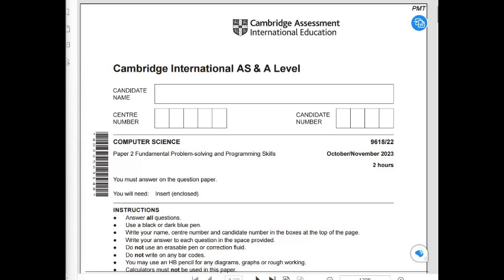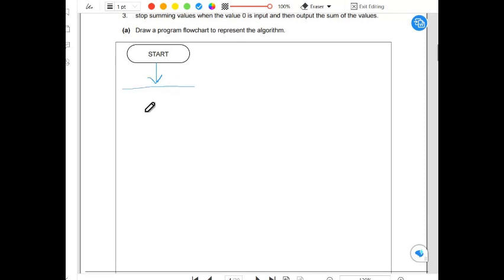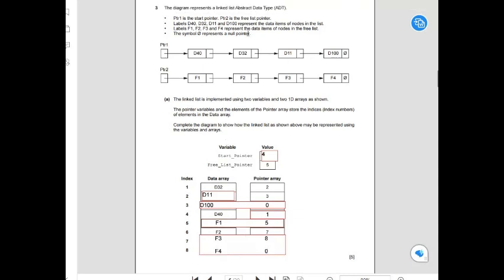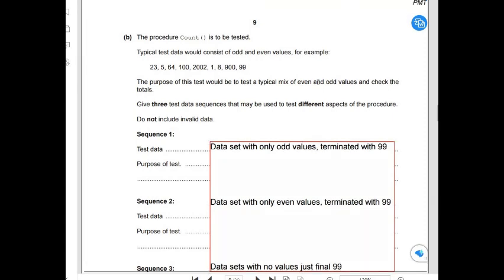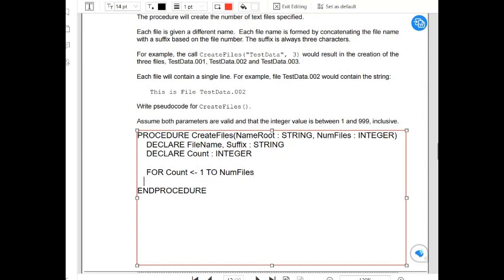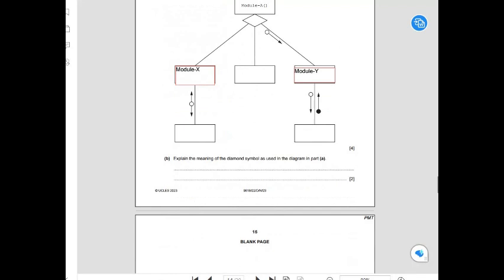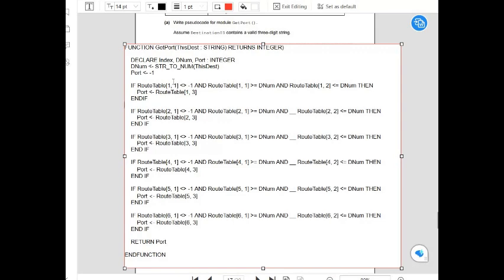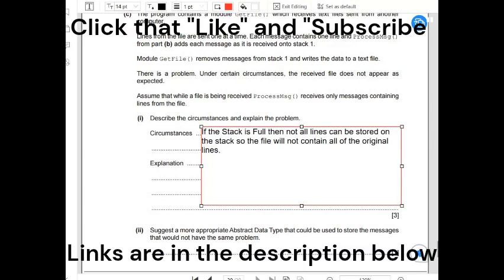ACE THAT CIAE AS Level Programming Paper 2 from Nov 2023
In this video I walk through the paper 2 for AS Level Computer Science from November 2023.